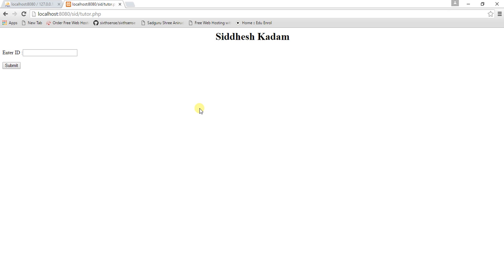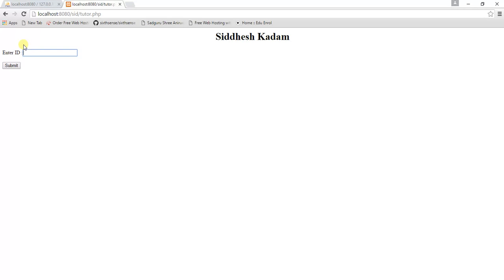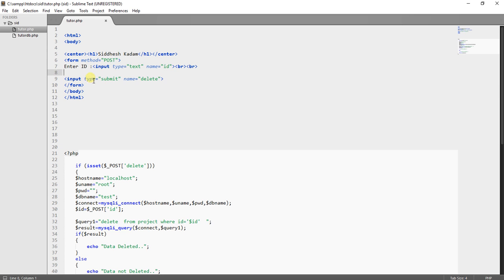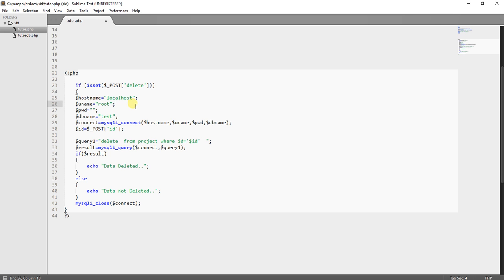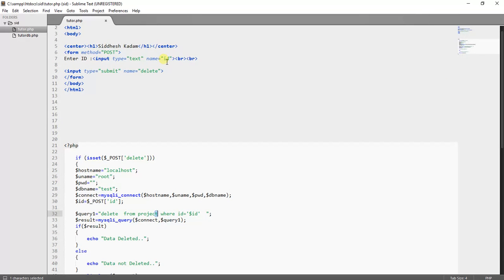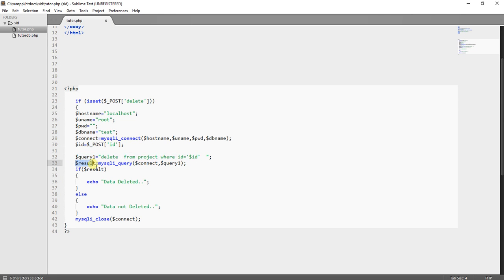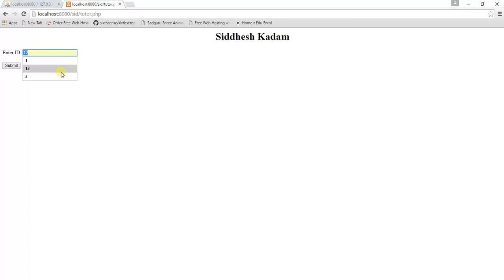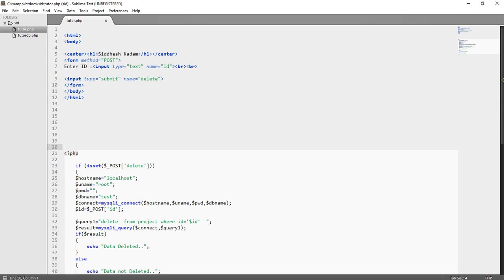How to delete data in phpmyadmin database from html form...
This tutorial explains how to update data into phpmyadmin database from html form with two Text Fields.